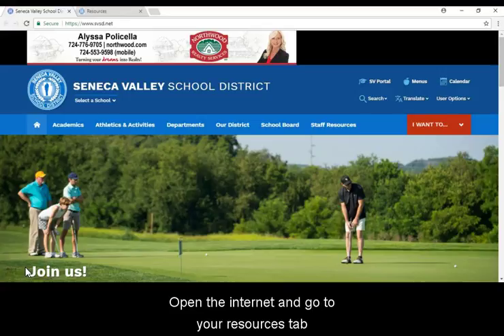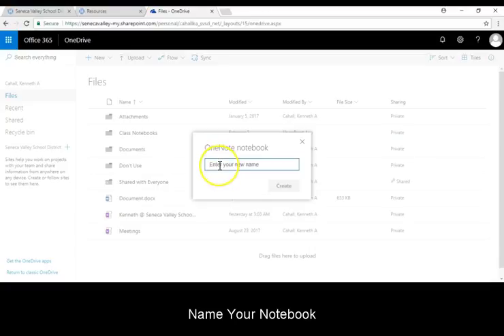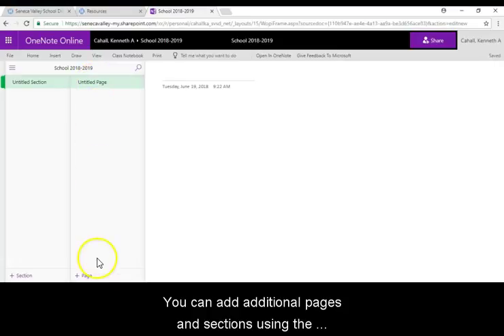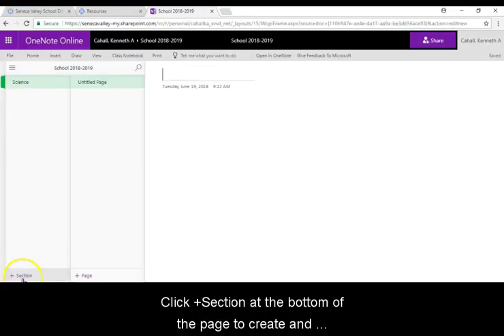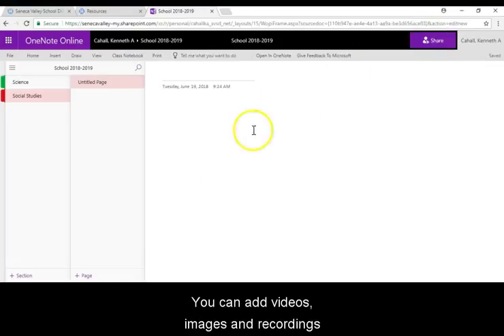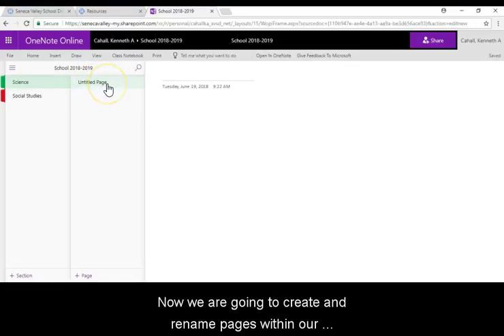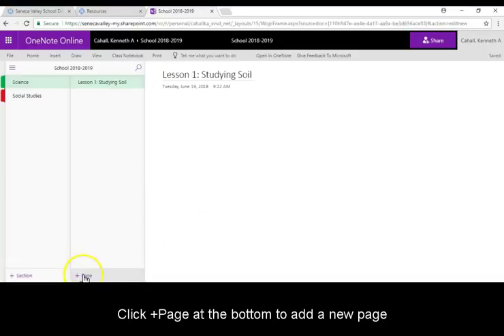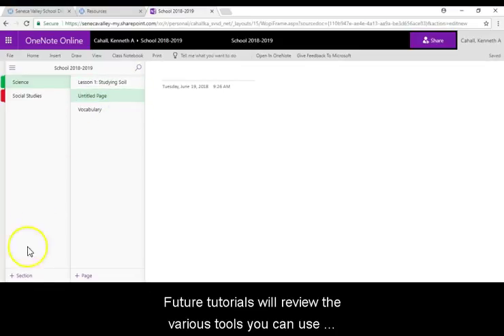Module 5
Office 365: OneNote